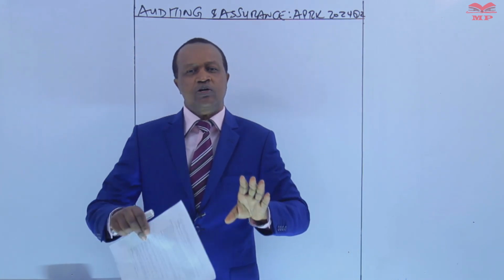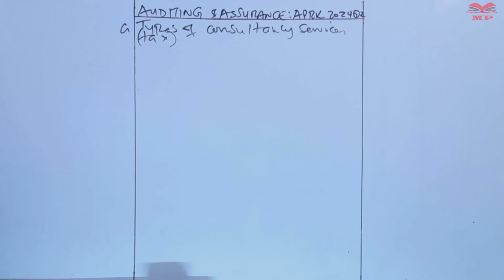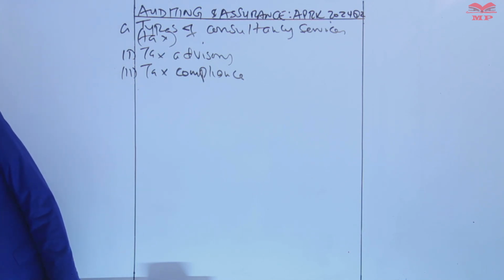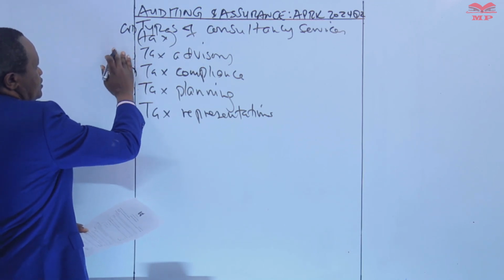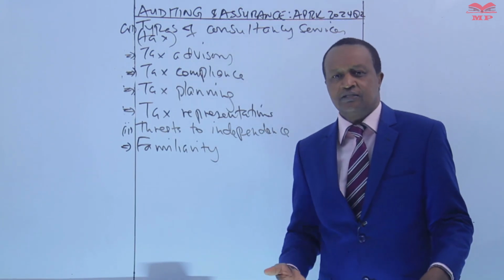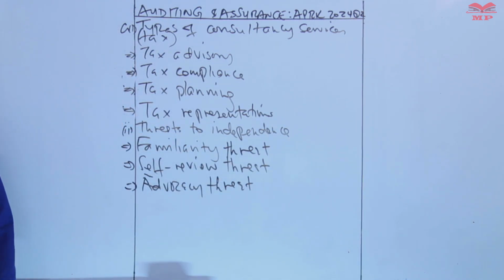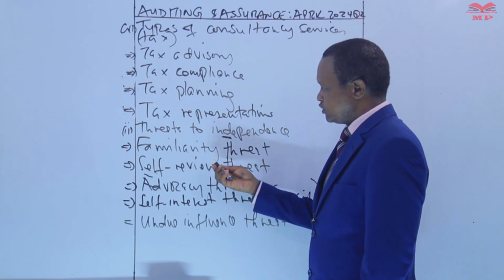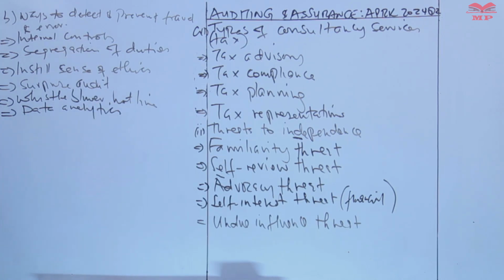Auditing and Assurance - APRIL 2024 Q2A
BiologyForm2 Transpiration RateOfTranspiration PlantPhysiology EnvironmentalFactors KCSEBiology ManifestedPublishers Stomata PlantAdaptations Form2Biology Welcome to this Auditing and Assurance exam review lesson, where we provide a detailed solution and explanation for Question 2A from the April 2024 paper.

This video helps students understand key auditing concepts, apply audit procedures, and improve exam performance.

💡 In This Lesson You’ll Learn:
✅ How to approach Auditing and Assurance questions systematically
✅ Key concepts tested in April 2024 Q2A
✅ Step-by-step worked solution and explanation
✅ Tips for maximizing marks

Auditing and Assurance students preparing for the April 2024 exam

Teachers and tutors explaining auditing solutions

Candidates reviewing past exam questions